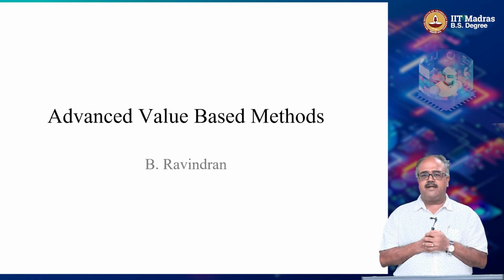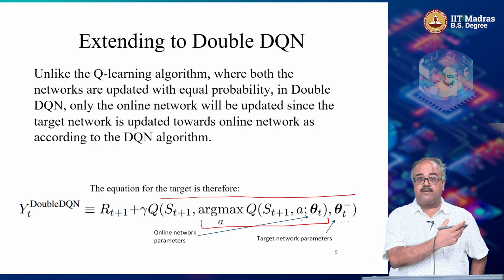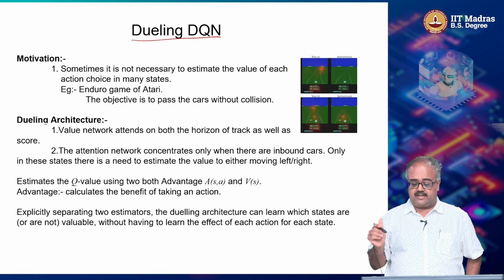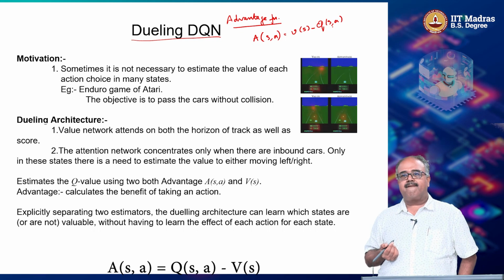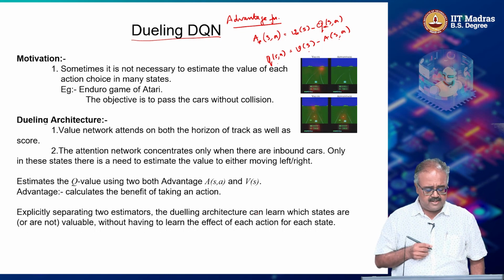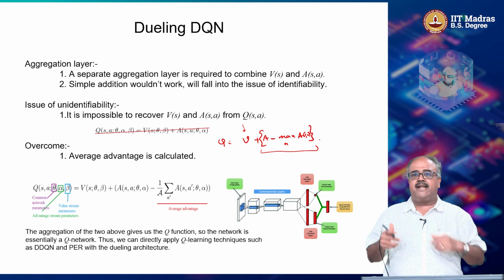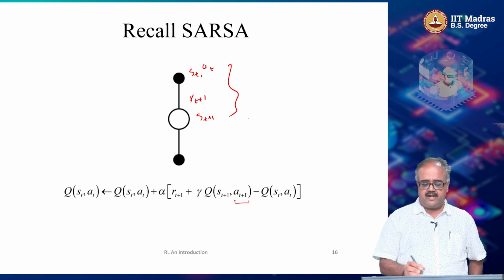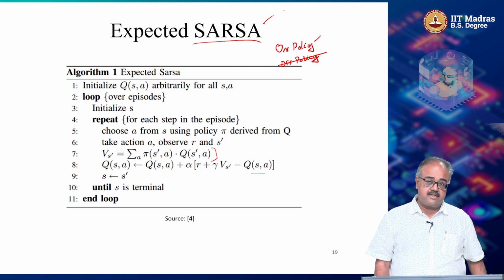W7_L6: Advanced value based methods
Video Overview
 This lecture explores advanced value-based methods in deep reinforcement learning. It explains enhancements over standard DQN such as Deep DQN variants, the Dueling DQN architecture that separates value and advantage estimation, and the Expected SARSA algorithm that offers a smoother update mechanism. Together, these methods improve stability, learning speed, and overall agent performance.